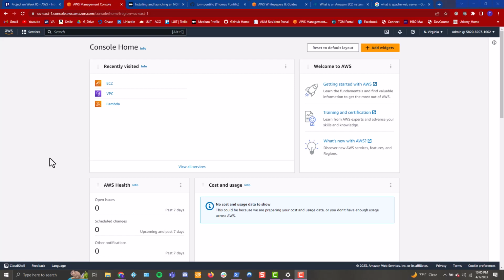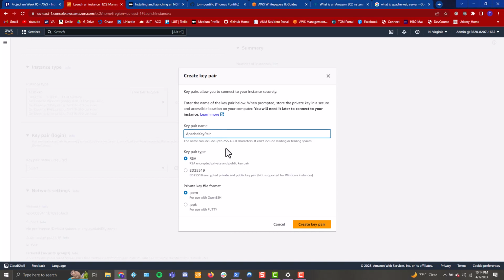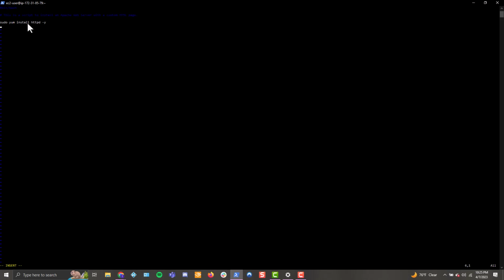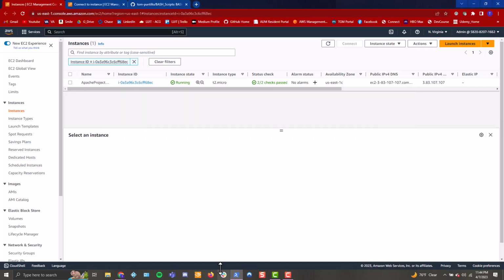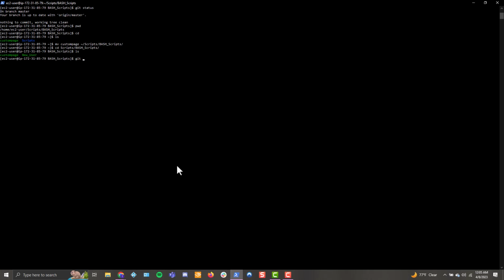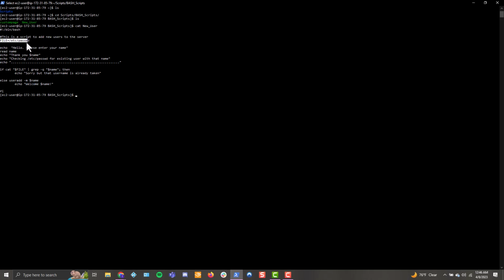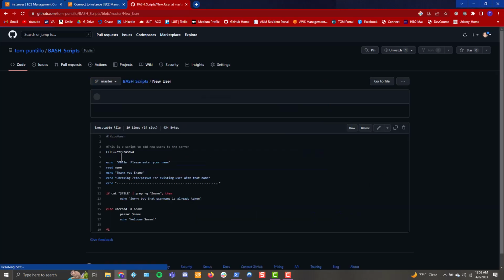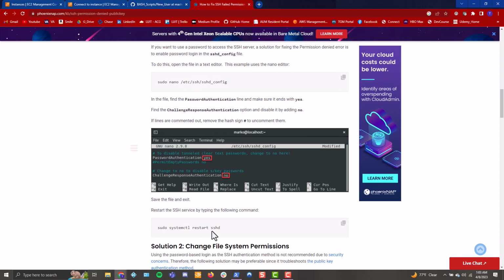Installing and launching Apache with a custom HTML page from an Amazon EC2 Instance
Watch me utilize an AWS EC2 Instance to install and launch Apache with a custom HTML page. I also Clone a BASH_Script git repository from my GitHub account to my EC2 Instance. I modify the script and push it back up to GitHub.